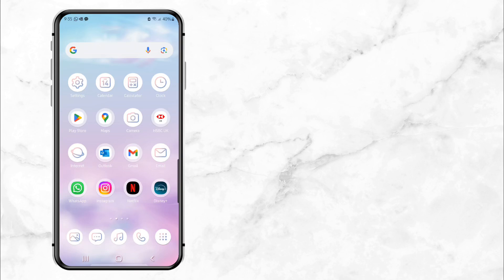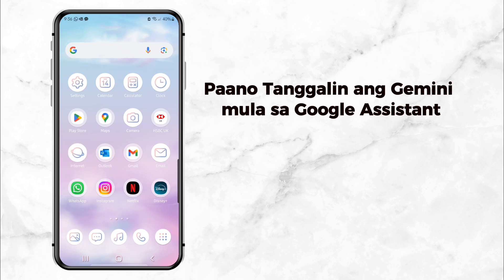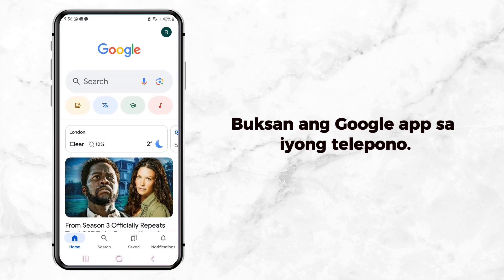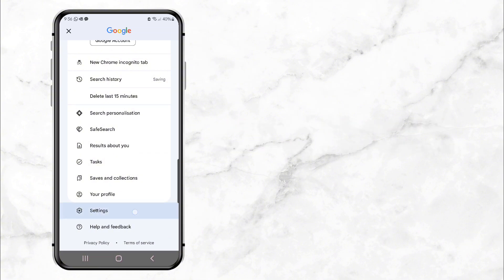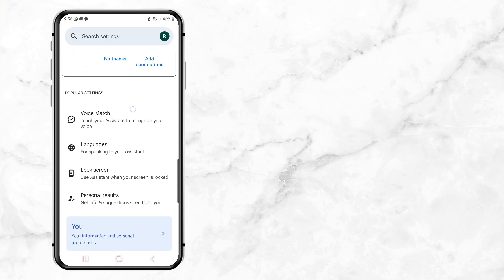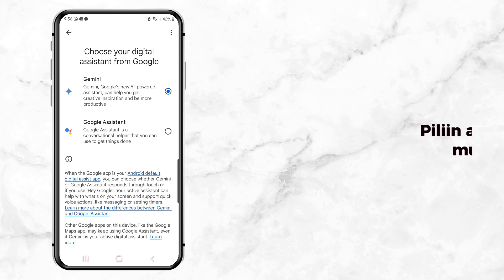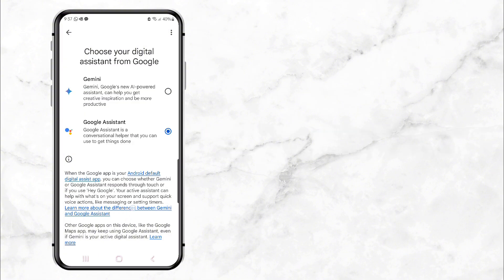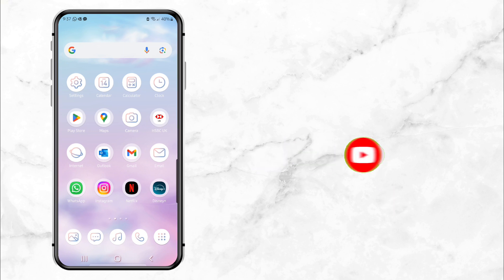Paano Alisin ang Gemini mula sa Google Assistant – Balik sa Google Assistant mula sa Gemini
🎯 Nahihirapan ka ba sa Gemini at gusto mong bumalik sa klasikong Google Assistant? Sa video na ito, ituturo namin sa iyo **kung paano alisin ang Gemini mula sa Google Assistant** at **kung paano bumalik sa Google Assistant mula sa Gemini** sa ilang simpleng hakbang. Kung hindi mo nagugustuhan ang Gemini o mas gusto mo ang orihinal na Google Assistant, ang gabay na ito ay makakatulong sa iyo.

📌 Ano ang matututuhan mo:
- Hakbang-hakbang na gabay para alisin ang Gemini.
- Paano ibalik ang Google Assistant bilang pangunahing assistant.
- Mga tip kung paano i-customize ang Google Assistant para sa mas mahusay na karanasan.

💡 Tip: Siguraduhing updated ang iyong Google app para sa mas maayos na proseso ng paglipat.